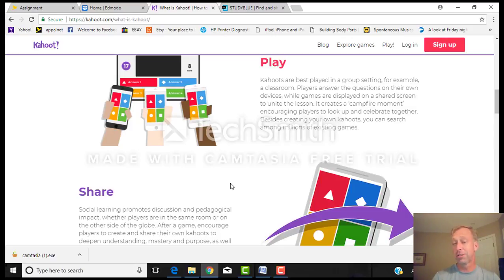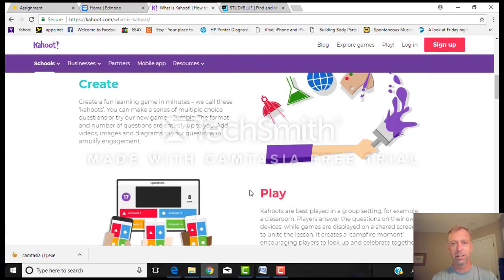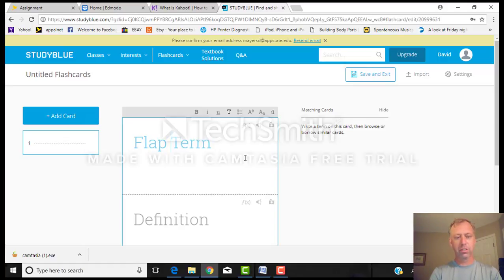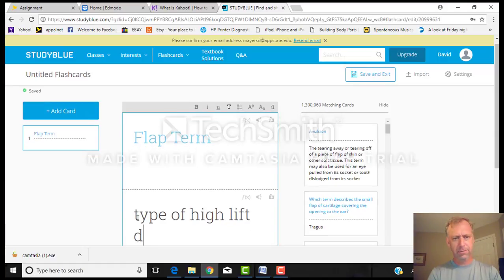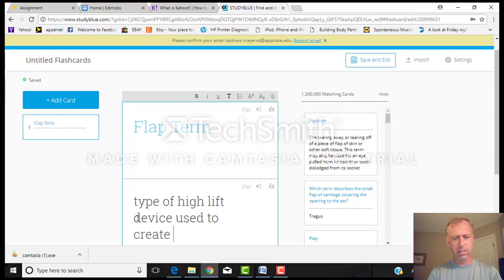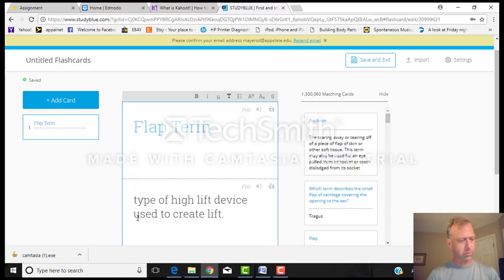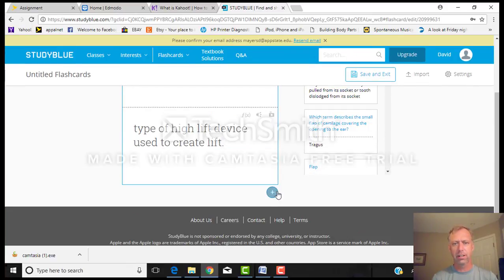technology in the classroom